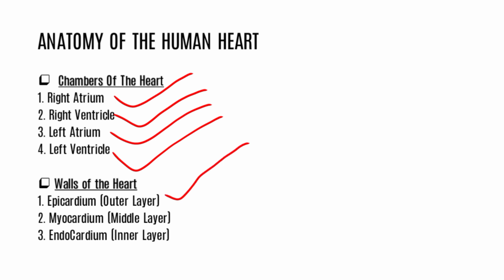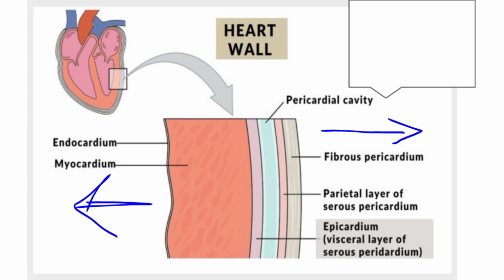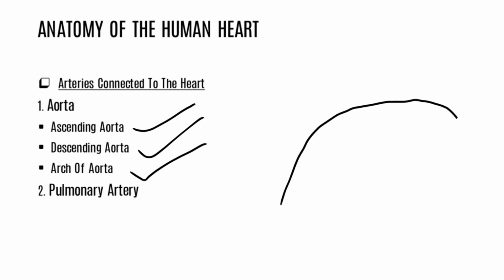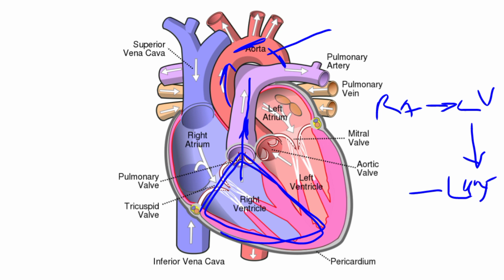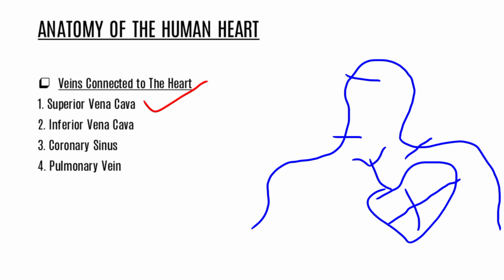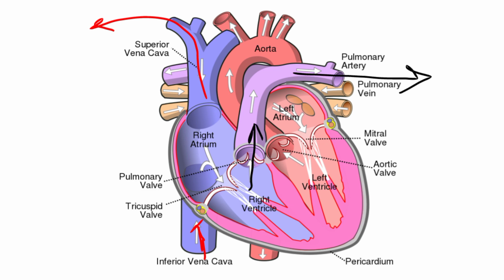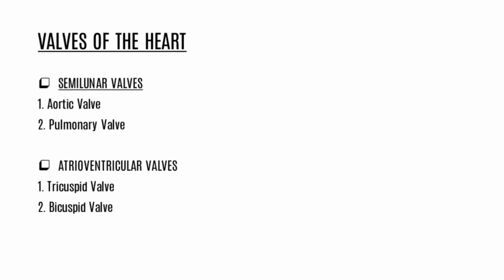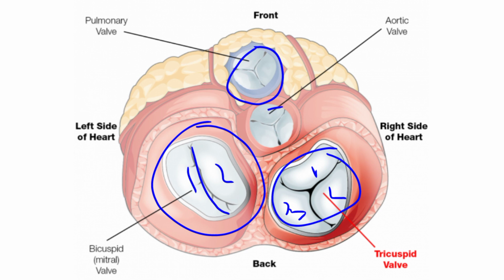INTRODUCTION TO CARDIOVASCULAR PHYSIOLOGY (CVS)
- Physiology of the Heart
- Anatomy of the Heart
- Chambers
- Walls
- ETC